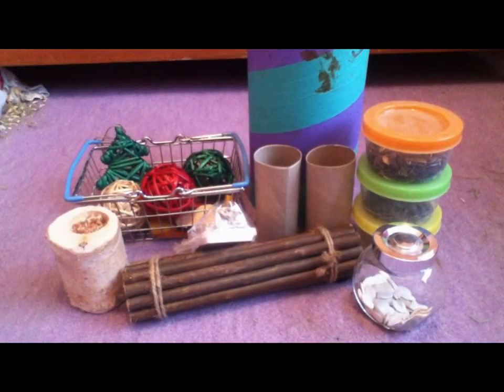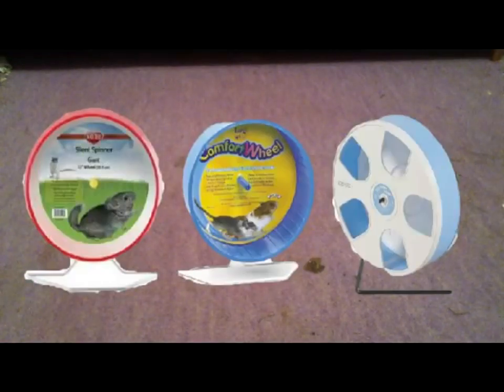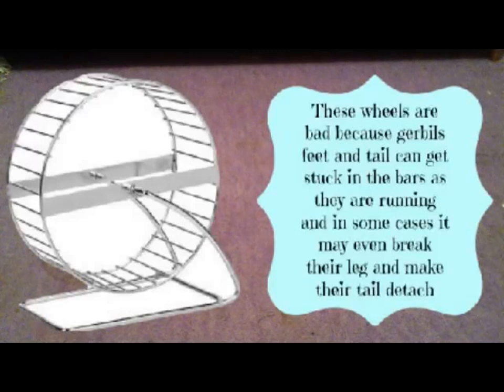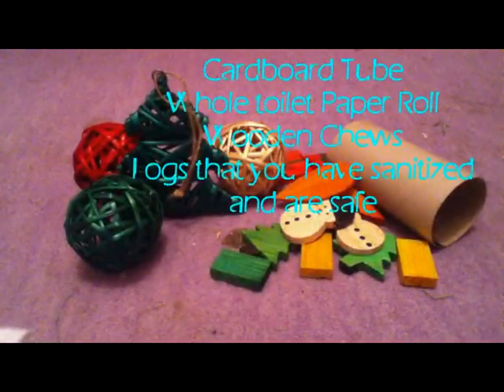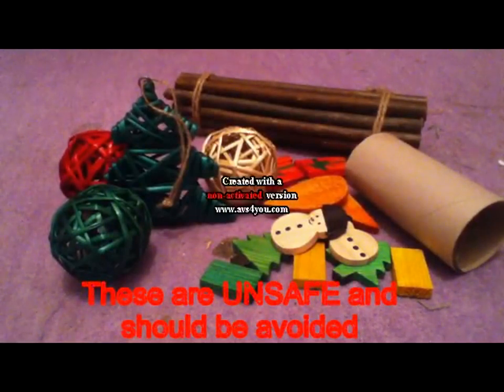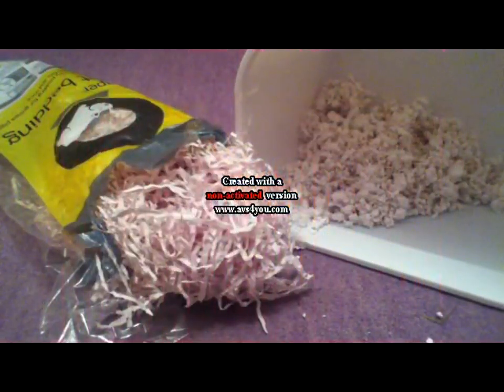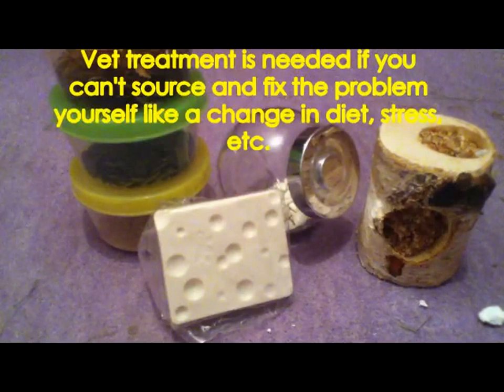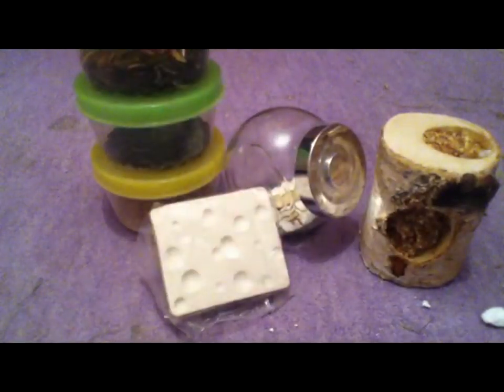Gerbil Care #6 | Toys, Treats and Chews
Helloo XD
Thankyou for watching the very last episode in the series i did! I hope you enjoyed it :D Please comment saying weather you think i should or shouldn't do a guinea  pig version in the future :D
I shall do a video in the next couple weeks hopefully about it :D

WIRE MESH WHEELS PLEASE READ:
Even though gerbils aren't prone to bumble foot, the toes and nails can be ripped off in a mesh wheel and wouldn't advise duct tape as it is basically plastic and the adhesives can be harmful. THIS MUST BE A LAST OPTION. Do NOT use the duct tape wire mesh wheel permanently and only use it when you can supervise them. Thankyou Alicia for informing me with this.

HERE'S MORE INFO ABOUT BUCKWHEAT WOOD/GREENS PLEASE READ:
It is mainly Cattle, Sheep and Pigs that are more susceptible to getting Fagopyrism. It is uncommon to find it in animals such as gerbils and uncommonly found in humans, unless you consume buckwheat greens. Its is ONLY THE GREENS that contain a toxic amount of fagopyrin. Buckwheat seeds, flour etc is not dangerous and is eaten my animals and people without harm. However, even though it contains nearly no fagopyrin which causes fagopyrism, it is still best to only feed Buckwheat seeds sparingly.
Fagopyrism causes a burning sensation to the skin as the toxins from the fagopyrin is making the skin react with sunlight. It also causes, intense redness, swelling and severe itching. BUT.. there is no need to worry as i have NEVER heard of this in gerbils. Too be safe i would DEFINITELY not feed buckwheat greens.

If you read all the way through and watch the video then thankyou so much and comment 'I love lemons' haha :D
LINKS!!